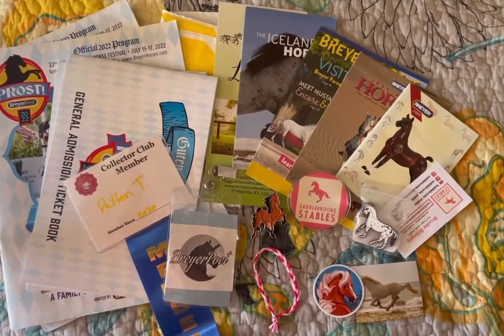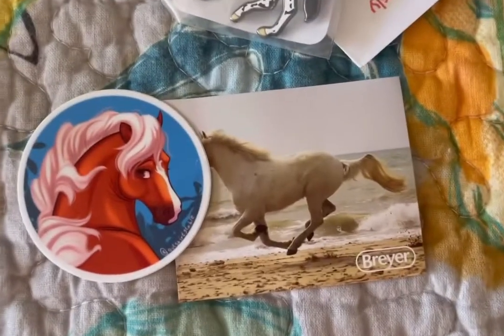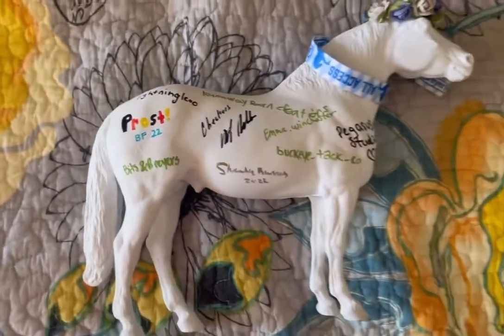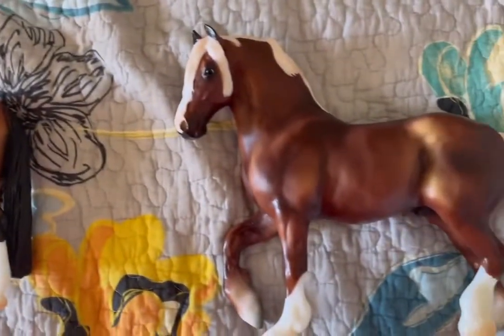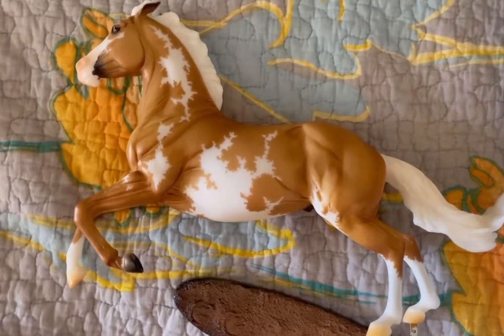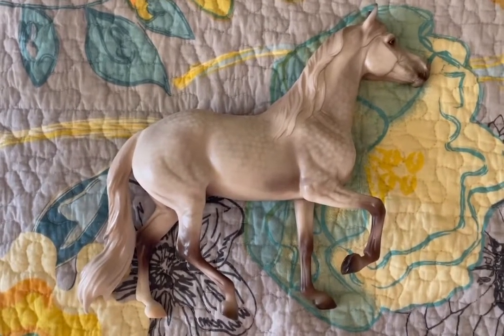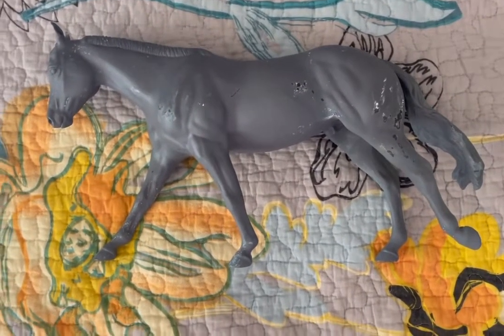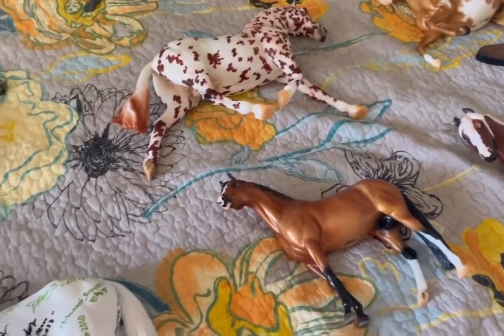My BreyerFest 2022 Haul!!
Here’s my BreyerFest 2022 Haul video! It may be small, but I’m super happy with it!!